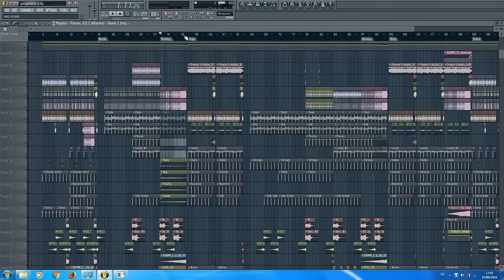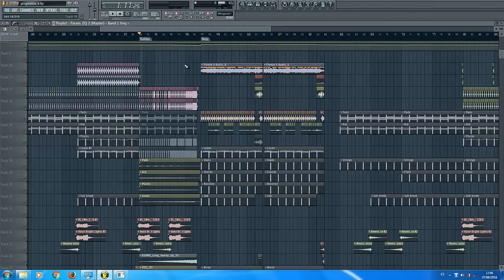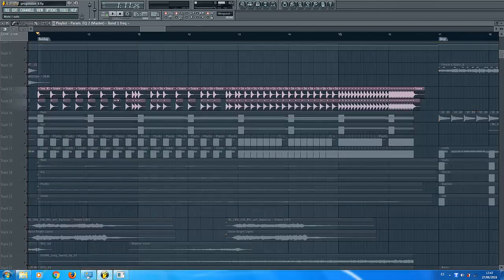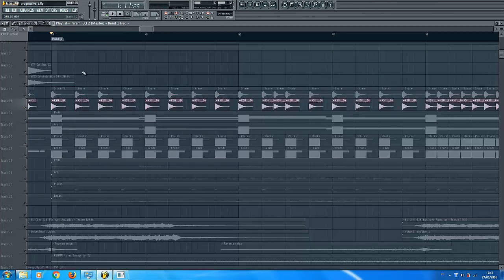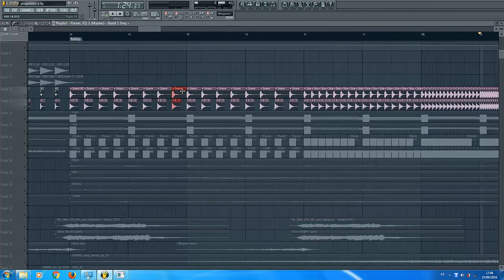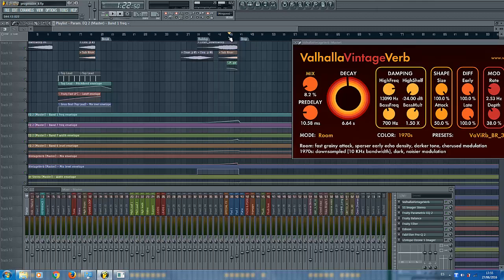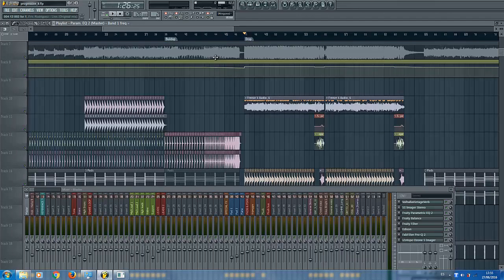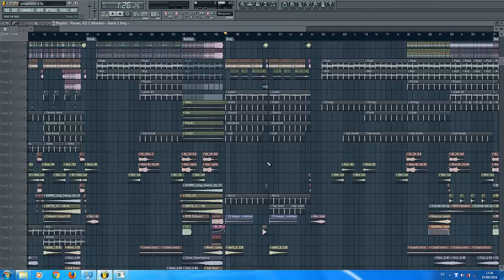FL Studio Tutorial: How To Make Buildups (EDM)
Here you have a new tutorial, this time I made a tutorial asked by someone.